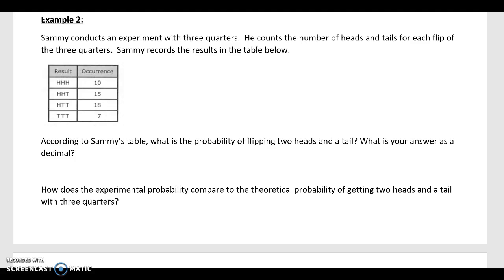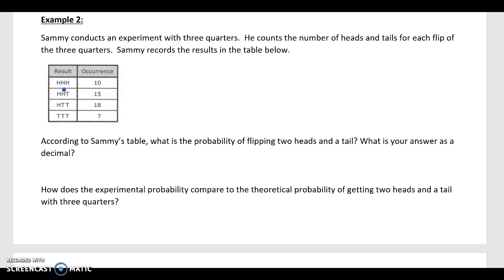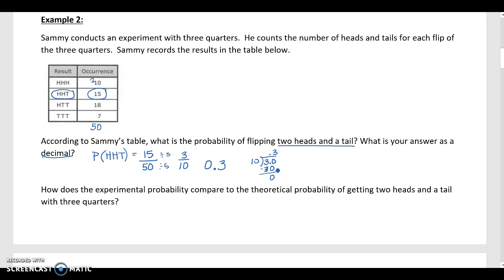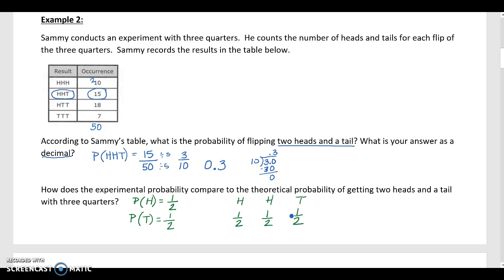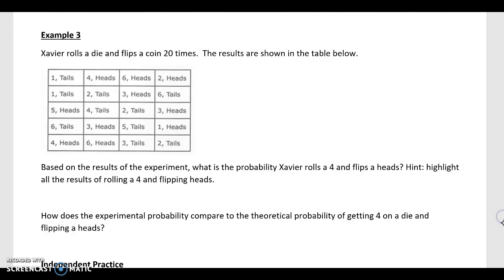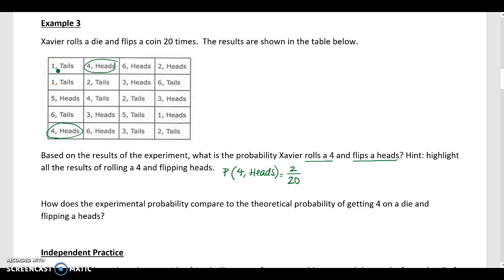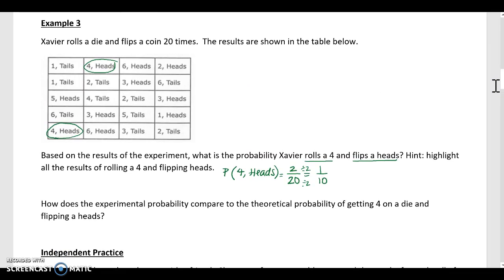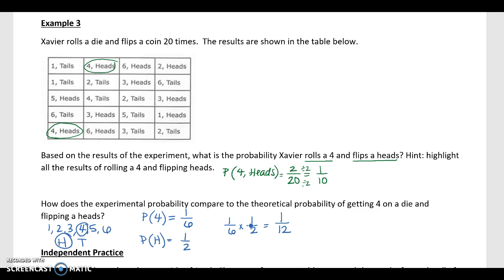Experimental Prob of Compound Events Notes 2016-2017